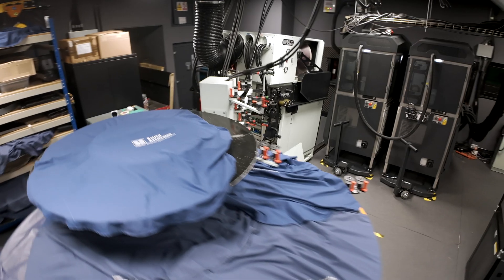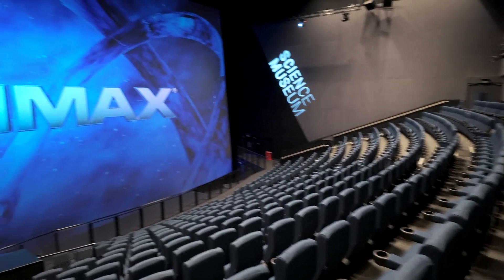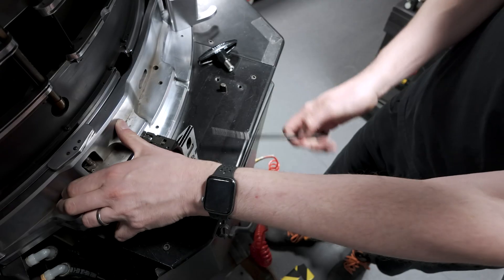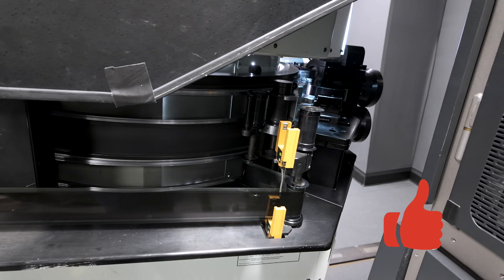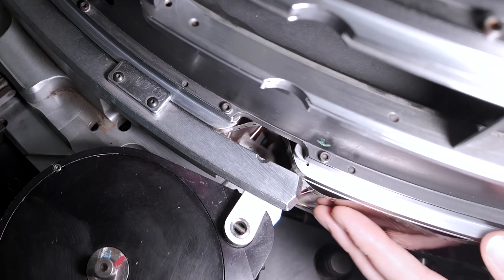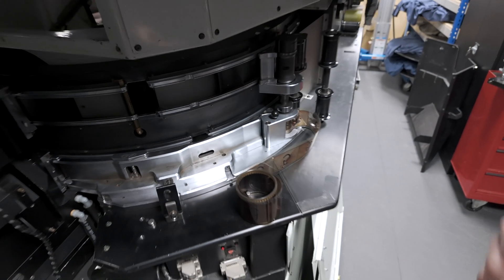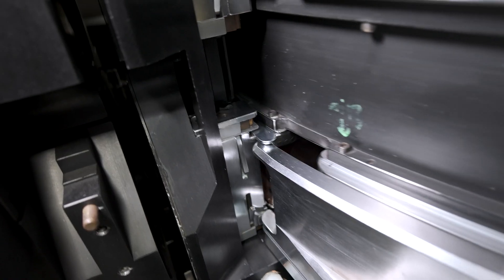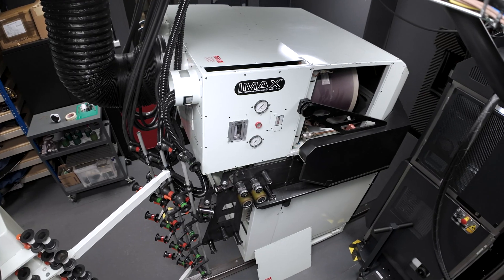Inside the IMAX GT Projector | Rare Look at the Rolling Loop During Maintenance at Science Museum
Ever wondered how a 70mm IMAX GT projector works from the inside? In this rare behind-the-scenes video, I visit the Science Museum IMAX in London during its semi-annual maintenance to reveal the mechanics of the legendary IMAX Rolling Loop—a part of the projector that’s normally hidden during operation.

With critical components removed for inspection, projection manager Matthew gives us a detailed walkthrough of the IMAX GT’s internal film path. From the rotor and air jets to the loop-forming cam and 15,000-watt xenon lamps, you’ll see the GT like never before.

This video is a must-watch for projectionists, cinema tech fans, and anyone fascinated by analog film systems and 70mm IMAX presentations.

📽️ What You'll See:

The complete path of 70mm film inside the IMAX GT
How the IMAX rolling loop is formed
Rotor and shutter mechanics explained
Demonstration of loop creation by Projectionist Matthew
Close-up of 15,000W xenon lamps and water cooling system